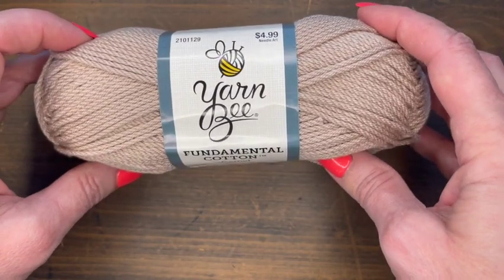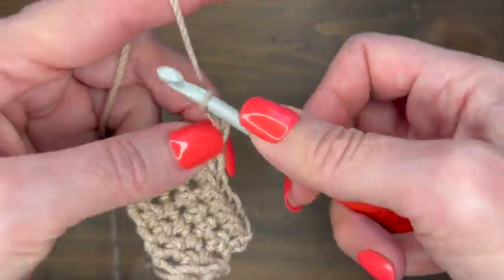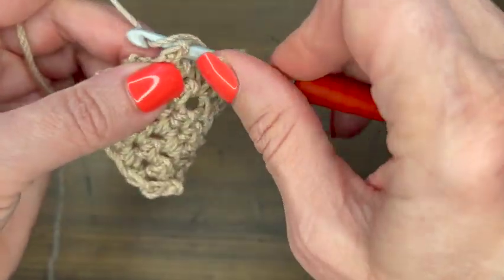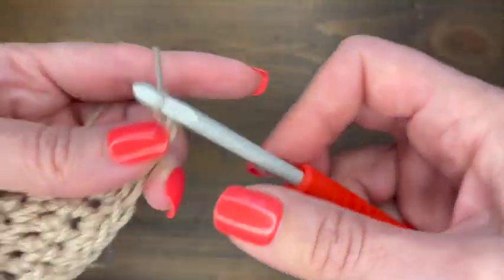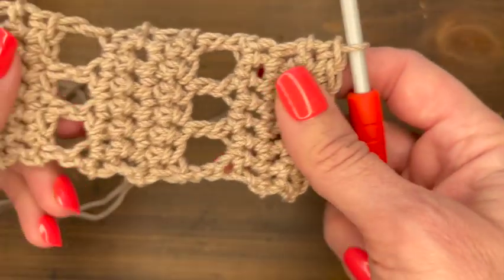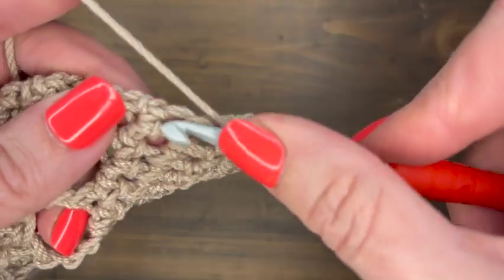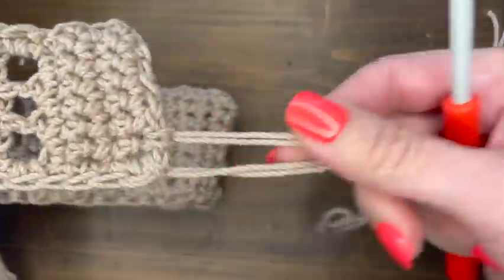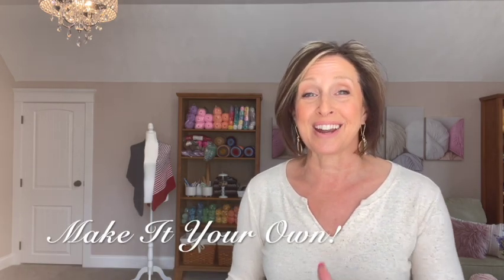How to Crochet a Boho Belt - Quick, Easy, Perfect for Beginners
Join me as I show you how to make this quick and easy Boho Belt. This is the perfect project for a beginner.